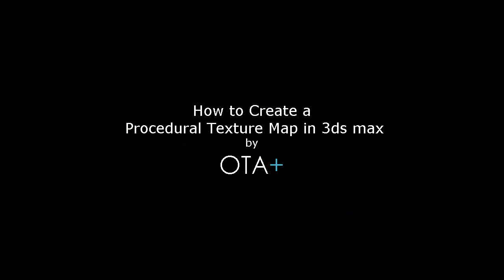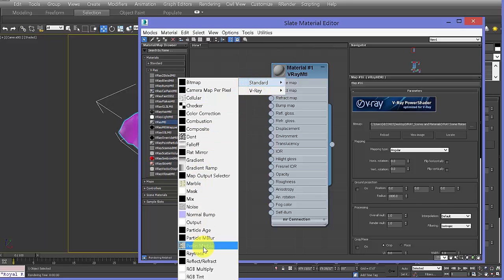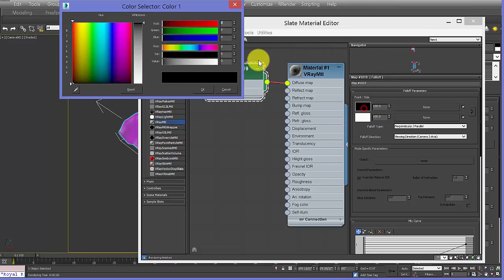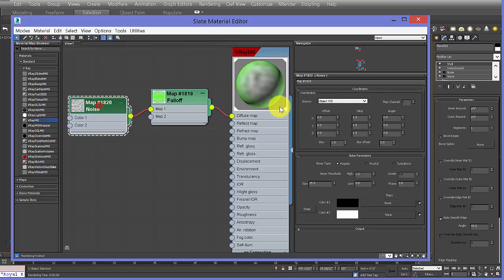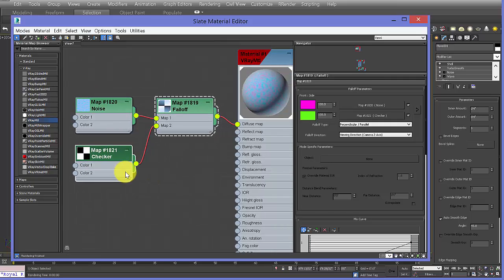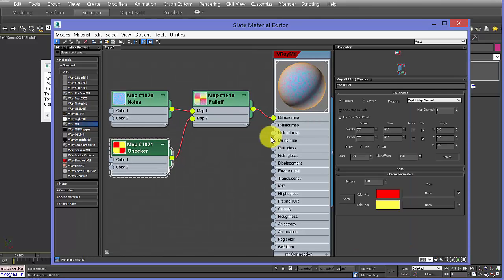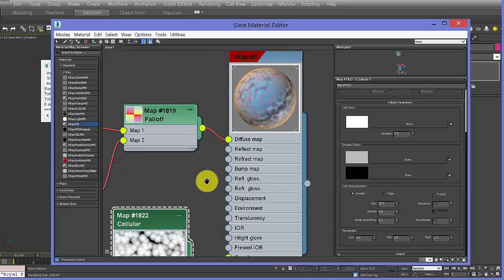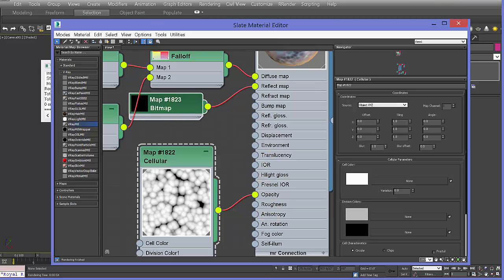How to Create a Procedural Texture Map in 3ds Max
In this tutorial , I show you how to create a procedural texture map in 3ds Max using VRAY and the Material Editor.